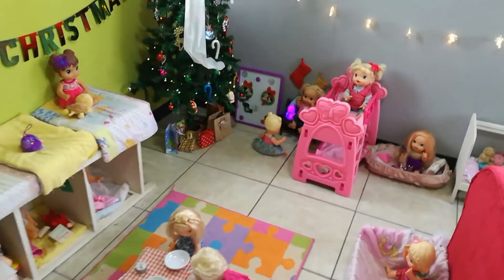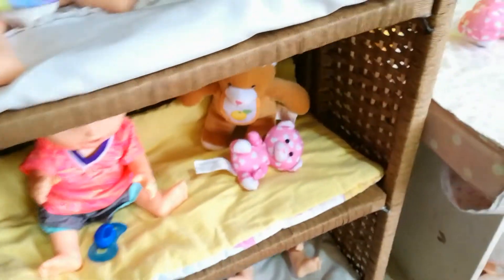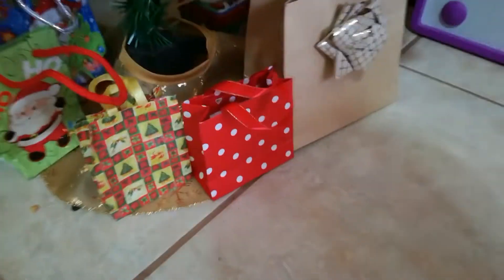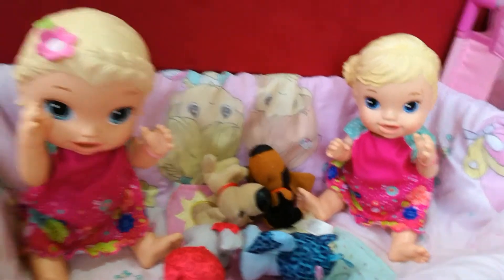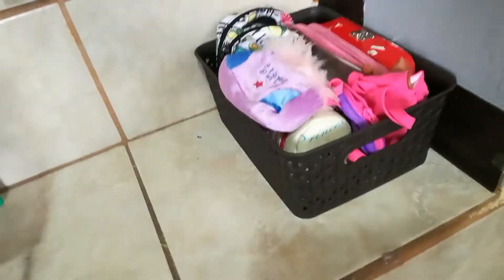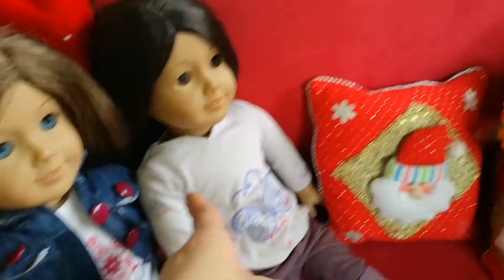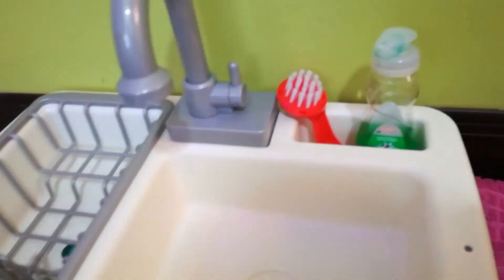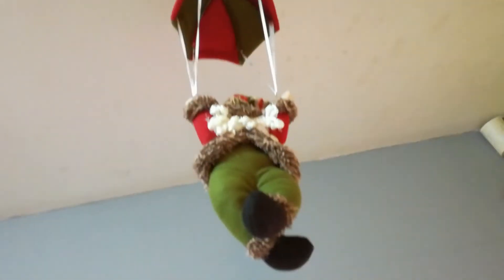2019 Baby Alive Nursery Tour!! |Christmas Edition!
I had a lot of fun filming this!🤣 😃

Seeee yahh.

Music in this video Credits: ♫ Jeff Kaale (X I X X) - Pillow Talk //Jazzhop

Byeeee